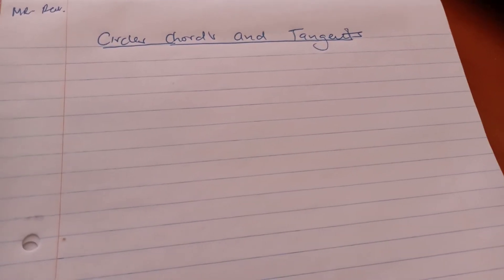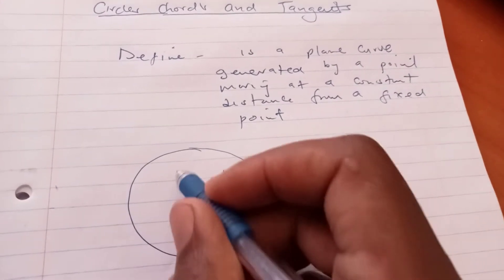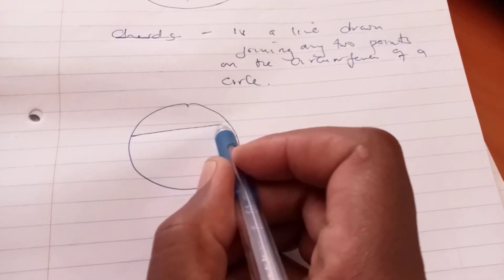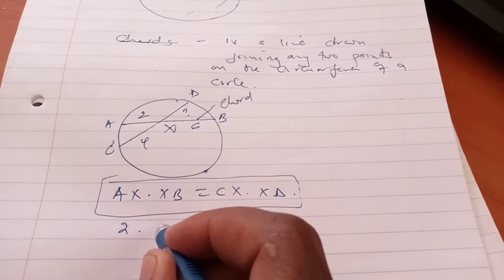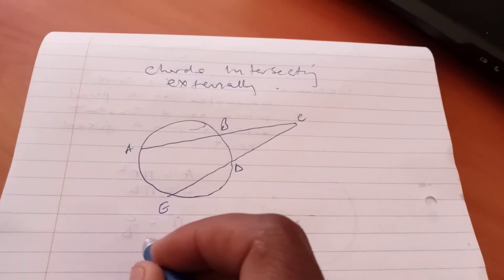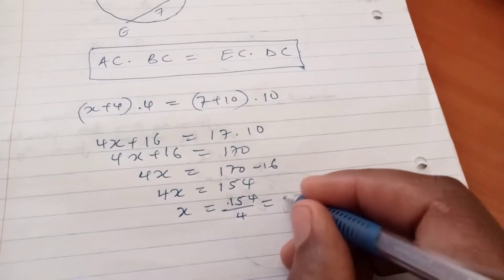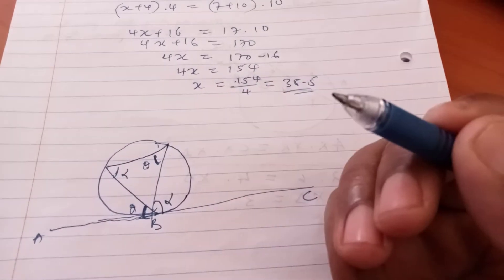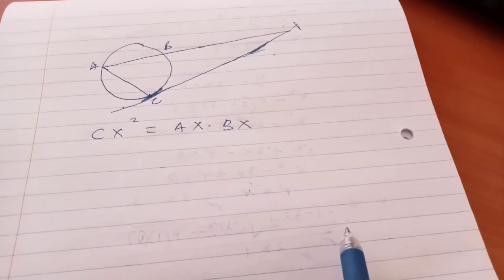CIRCLES CHORDS AND TANGENTS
this video will equip you with skills on CIRCLES CHORDS AND TANGENTS